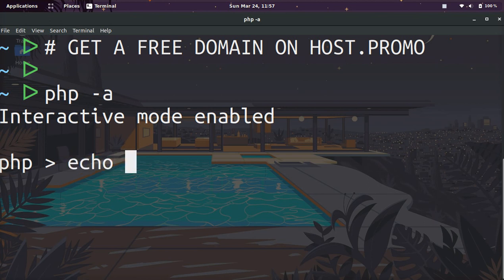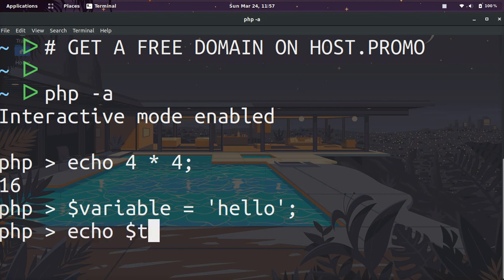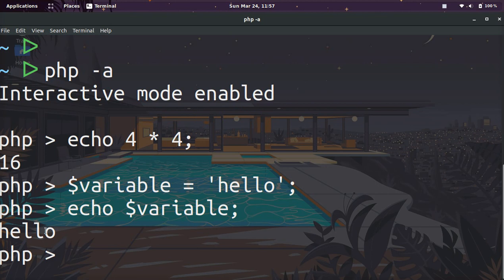💻 HOW TO RUN PHP CODE FROM THE COMMAND LINE 💻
Learn how to run PHP code from the command line / console with this native PHP shell command!  Execute PHP code on the command line easily after this tutorial!

COMMAND TO START CONSOLE: php -a

COMMAND TO LEAVE CONSOLE: exit

👉🏼 GET FREE DOMAINS, FREE TRIALS ($230), FREE SSL WITH HOST PROMO 🤑